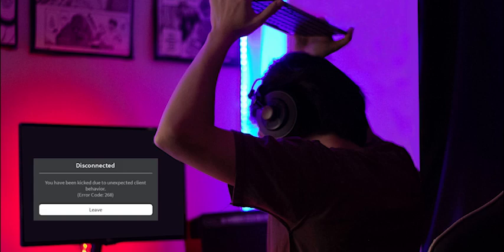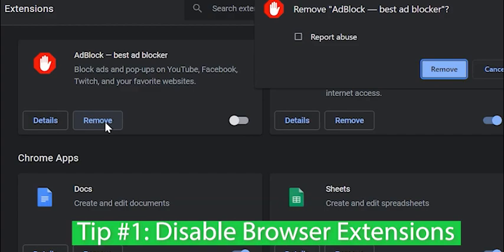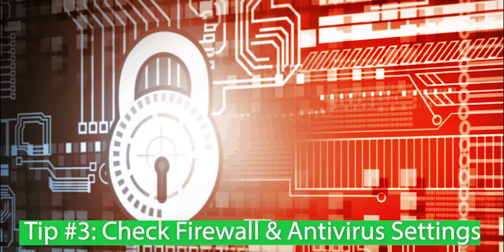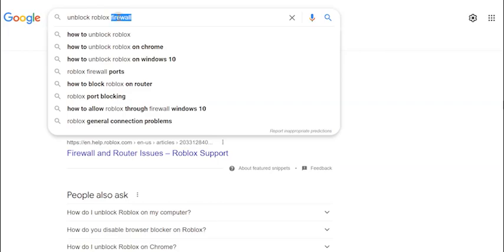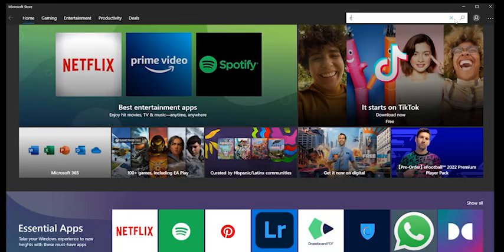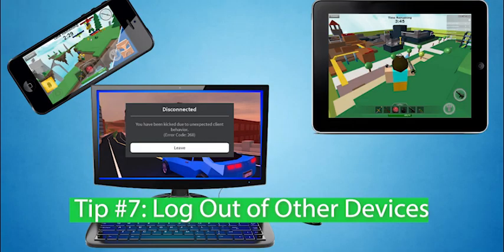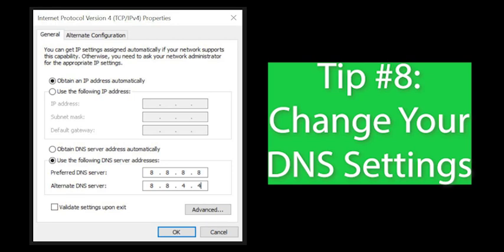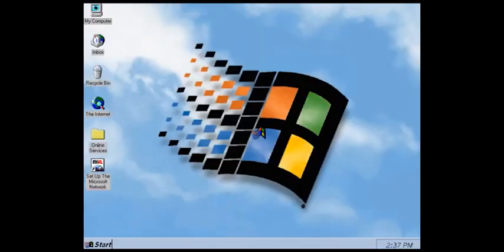Error Code 268 Roblox: How to Fix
In this tutorial, we'll give you 10 tips you can use to fix Roblox Error Code 268.

Error code 268 will give you a pop up window that says:

"Disconnected. You have been kicked due to unexpected client behavior.  Error Code 268."

Tip #1 - Disable ad blocking or other non essential browser extensions.  It is possible that a third party extension could be causing the error, so try disabling them to see if that helps.

Try disabling Roblox related browser extensions that are not officially made by Roblox.

Tip #2 - Uninstall any software that Roblox may believe is cheating.  An example would be auto clicking software, exploits, bots etc.

Uninstall anything questionable and start Roblox normally, as it is meant to be run by default.

Tip #3 - Check to make sure your firewall or antivirus software isn't preventing Roblox from running.

There are many different types of firewall and antivirus solutions, so just do a quick search for "unblock program firewall" or replace the word firewall with the name of your antivirus software and follow their instructions.

Tip #4 - Double check to make sure Roblox isn't having server issues by going to status.roblox.com

Tip #5 - Try using the dedicated Roblox UWP (Universal Windows Platform) app instead of using your browser.

You can get this app by searching for "windows store" on your computer and searching for Roblox.

Tip #6 - Try a different web browser.  If you normally use Google Chrome, try Microsoft Edge, Firefox or a similar web browser to see if that resolves the issue.

Tip #7 - Make sure you are not logged in to the same account on multiple devices.  If you have Roblox installed on a smartphone, tablet or laptop, double check and make sure you are not logged in twice.  If so, log out of the device you don't want to play on and log in to the device you do want to play on.

Tip #8 - Try different DNS settings.  You can test this out by using Google's safe and free DNS.  Change your preferred DNS server to 8.8.8.8 and alternate DNS server to 8.8.4.4.

Tip #9 - Try rebooting your computer.  Save anything that needs to be saved, close everything down and restart your computer.

Tip #10 - You might be temporarily banned, so take a break for an hour and try again.  Sometimes Roblox will temporarily ban
your IP address for one hour if the detect unusual behavior.

If you are still unable to fix error code 268 after these tips, be sure to check our first video for more solutions.

A link to the first tutorial will be posted in the description and comments section of this video.